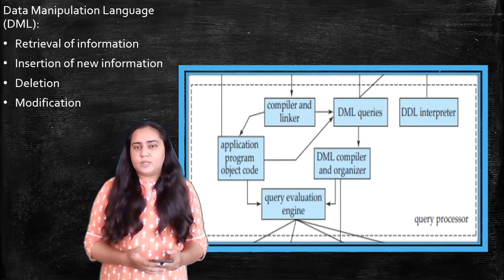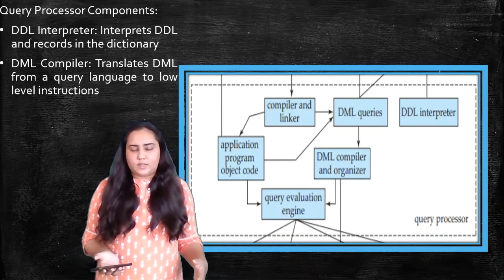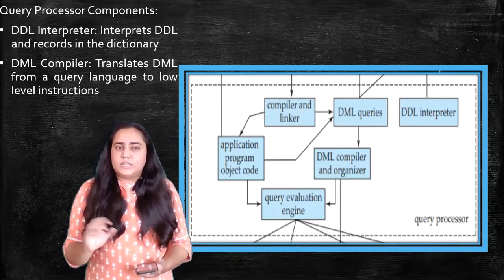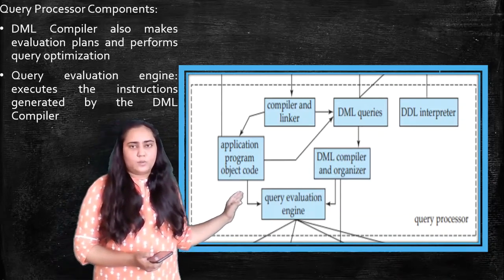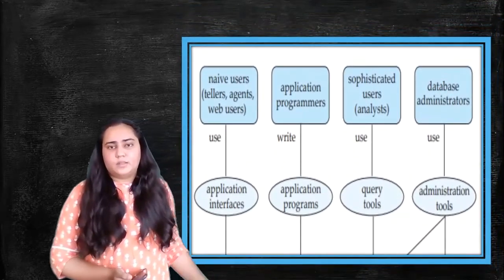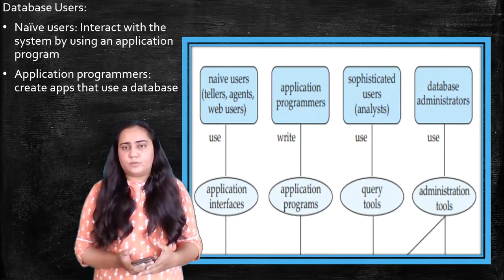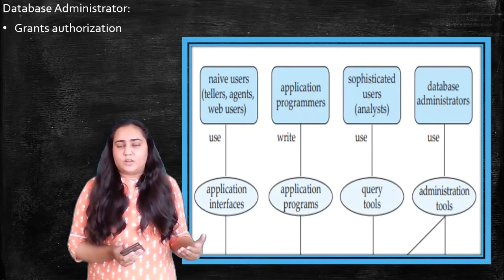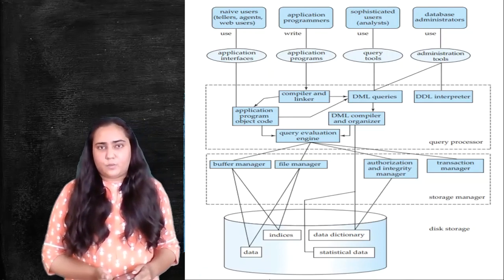Database System Architecture Part 2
Review Questions:
1. What tasks can be done using DDL?
2. What tasks can be done using DML?
3. What is the role of the query evaluation engine?
4. Who are naive users?
5. Who are application programmers?
6. Who are sophisticated users?
7. What are the responsibilities of a Database System Architect?